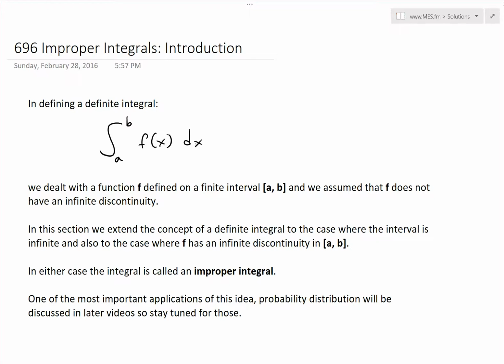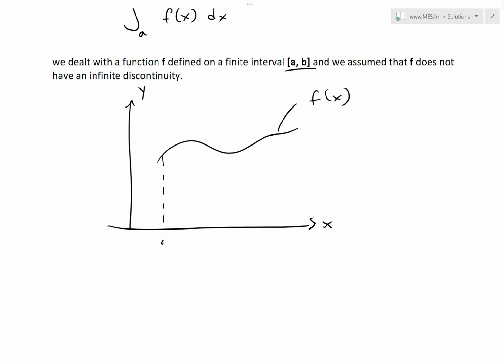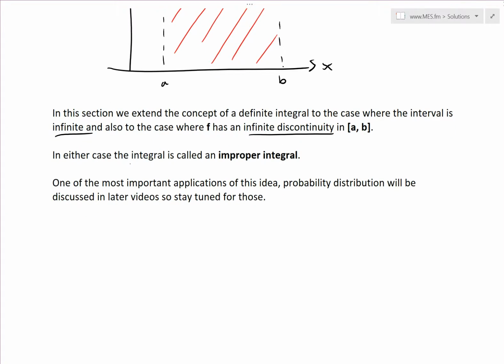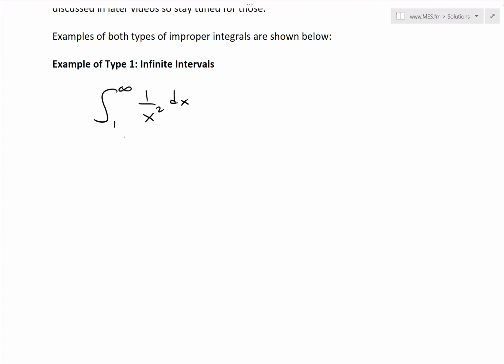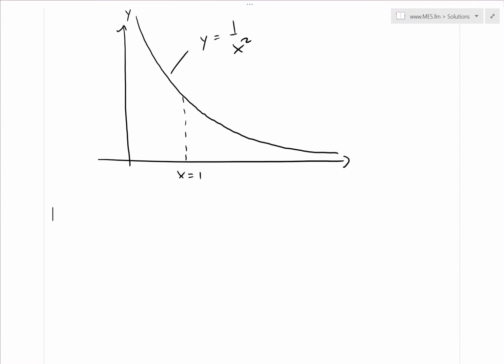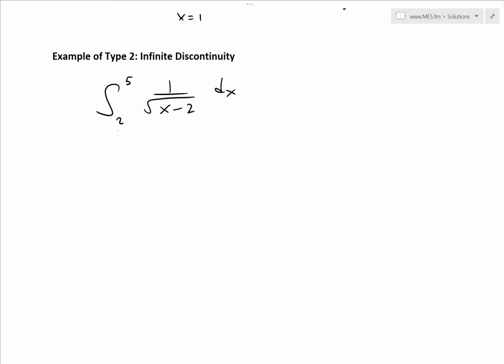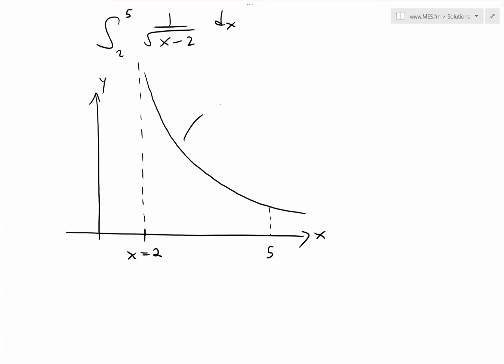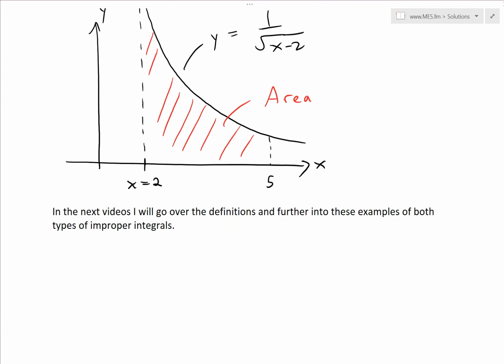Improper Integrals: Introduction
In this video I go over a short introduction on improper integrals and present 2 examples on the two types of improper integrals: Type 1: The interval is infinite. Type 2: There is an infinite discontinuity.